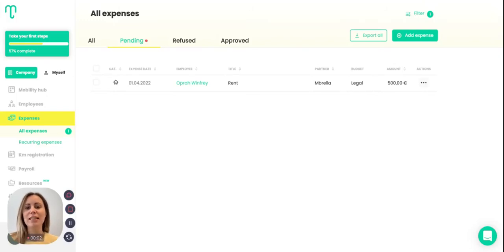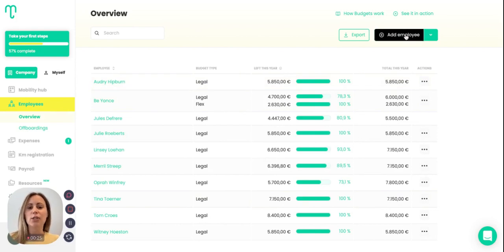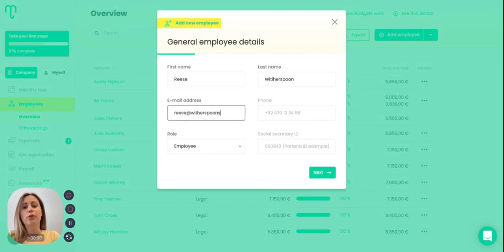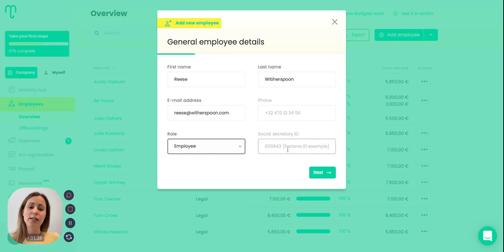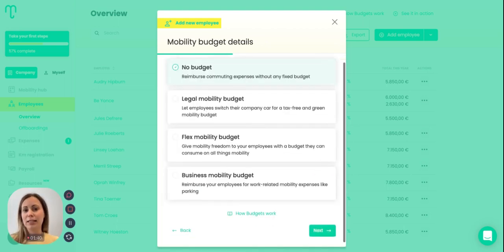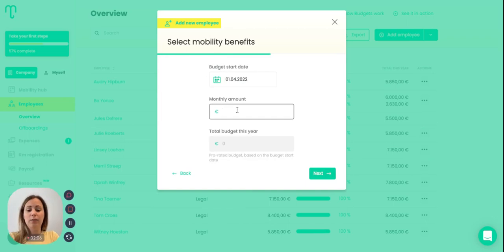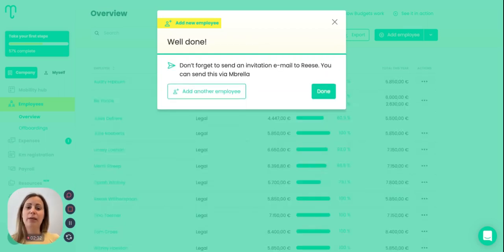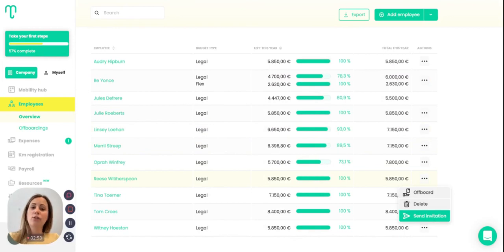HR Manager - Add your employees on Mbrella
In this short video you'll learn how you can add your employees on Mbrella. Discover how to attribute a budget to them and give them access to the Mbrella platform!